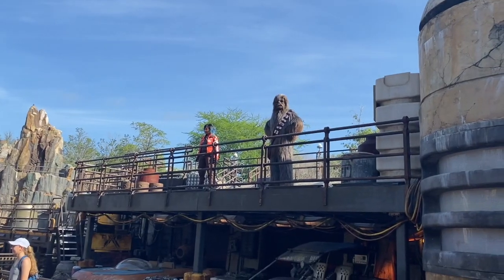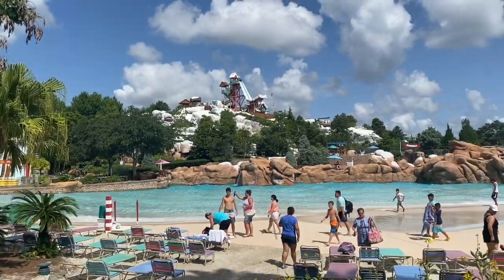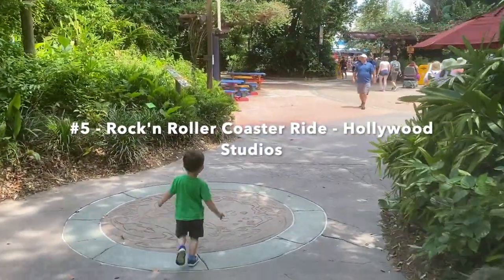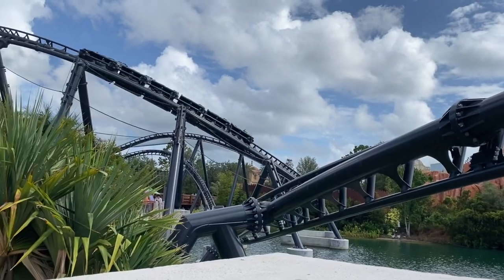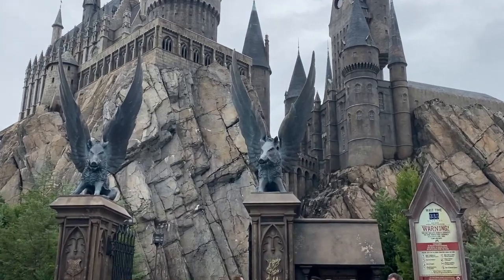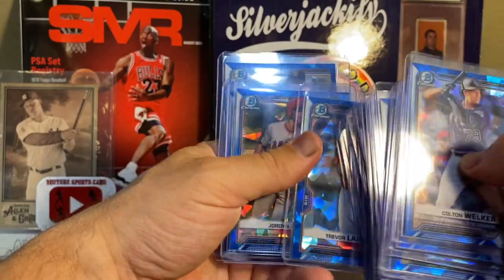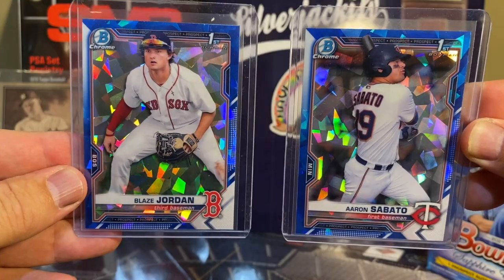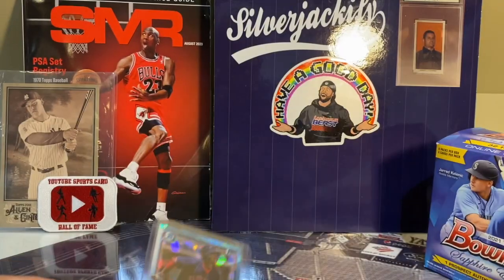Disney Trip Recap - Top 5 Favorite Rides and some Bowman Sapphire!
Recapped my trip to Disney where our family went to Hollywood Studios, Animal Kingdom, Blizzard Beach, and Universal.